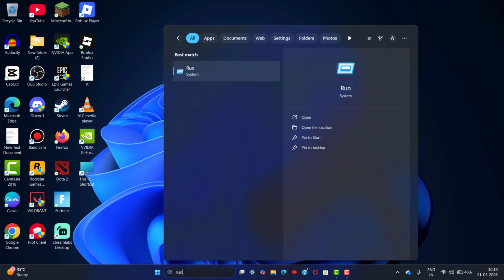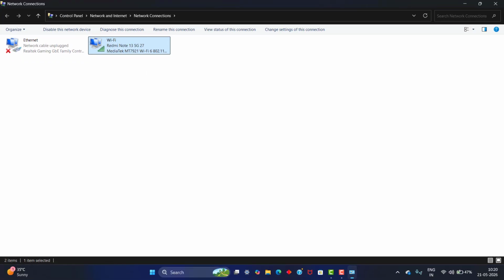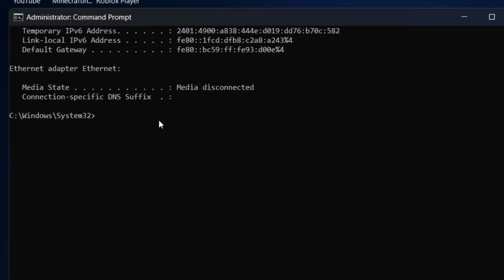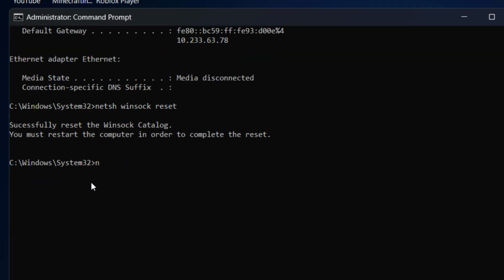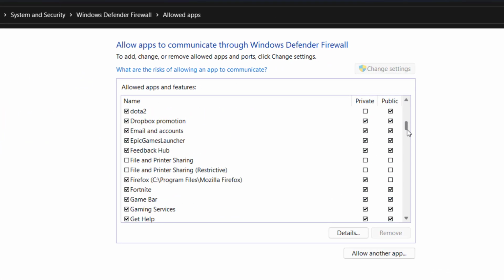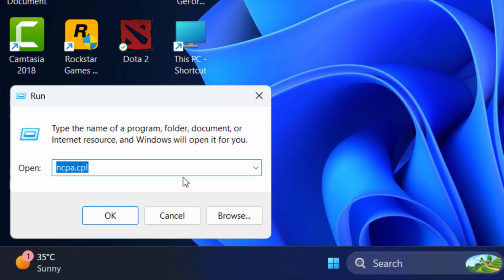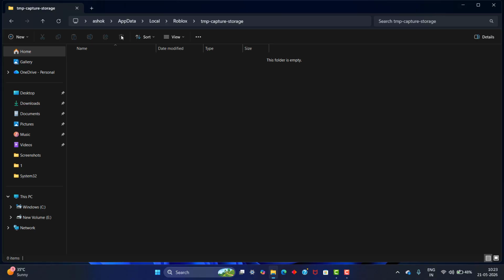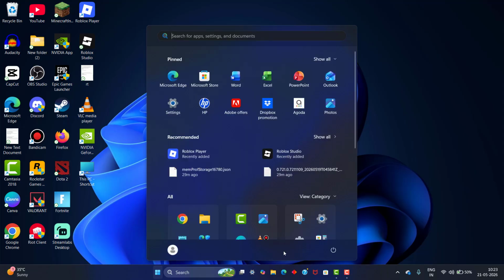How To Fix Roblox Error Code 260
Are you getting Roblox Error Code 260?